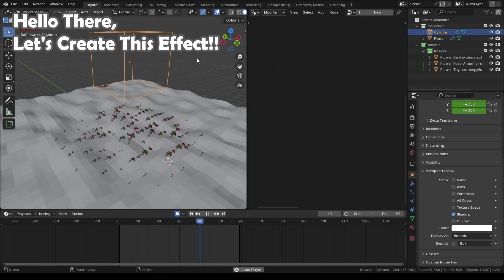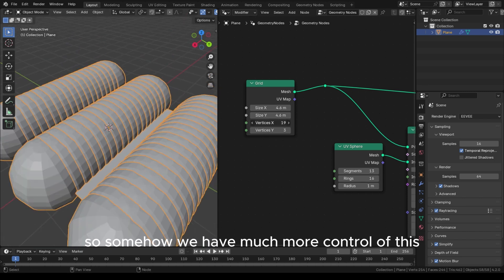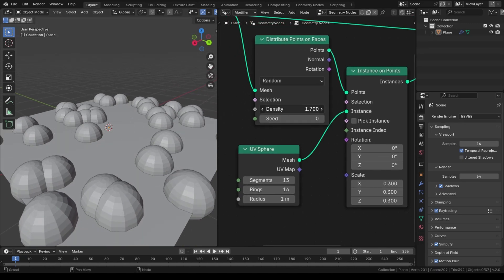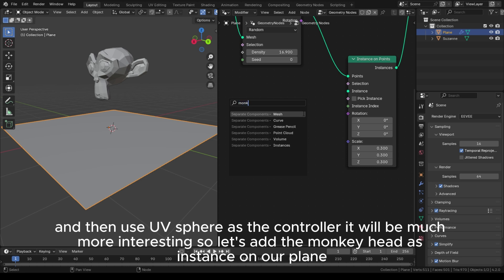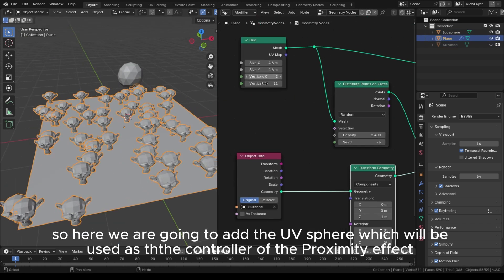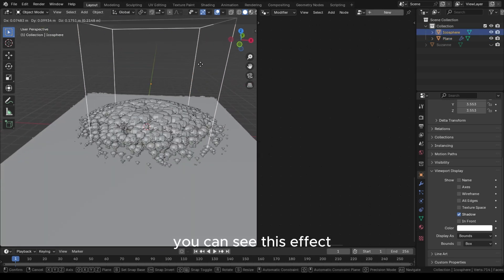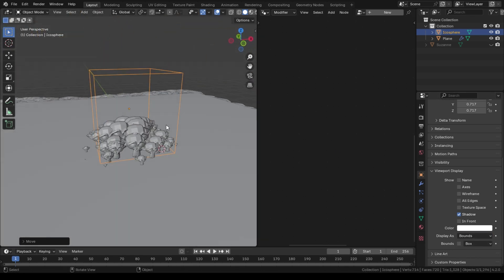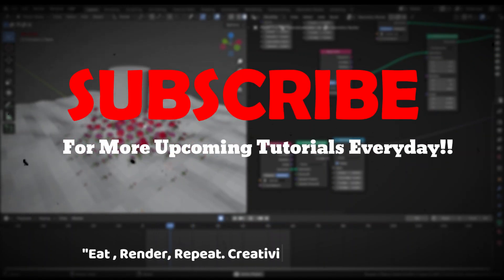CREATE STUNNING Flower Animations in MINUTES with PROXIMITY EFFECT! - Blender Tutorial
Proximity Effect in Blender overview.
The Proximity Effect uses the Proximity Node in Geometry Nodes to adjust an object’s properties based on its distance to a target.

Dynamic Responses: Objects can change size, color, or behavior when getting closer to a target.
Practical Uses: Great for animations, such as plants growing as a character approaches, or making objects react in games.
The Proximity Effect enhances realism and interactivity in your Blender projects!

Learn Geometry Nodes in Blender with this simple tutorial! Whether you're just starting or looking to master advanced techniques, this guide will help you learn faster and elevate your skills

In this video, we dive into the powerful Geometry Nodes system to show you how to create stunning real-time simple effects that bring your 3D projects to life. Whether you're a seasoned Blender artist or just starting out, this guide will enhance your skills and expand your creative toolkit.

What You’ll Learn:
Proximity Node Basics: Understand how the Proximity Node works and how it interacts with other nodes.
Practical Applications: Learn how to use the Proximity Effect to create dynamic, real-time visual effects.
Step-by-Step Tutorial: Follow along with our easy-to-understand, step-by-step instructions to apply these techniques to your own projects.
Advanced Tips & Tricks: Discover advanced techniques to refine and perfect your animations.

NOTE:-
This tutorial focuses purely on the technique, without shading, texturing, or lighting, to get the results as my final rendered image in the thumbnail it'll depend on your "Map range node values " and the proximity instance object

Timestamp
0:00 - intro
0:11  - Node setup
13:45 - What you can do with this node
14:16 - Outro

Hi there, This channel focuses on tutorials, tricks, and tips in Blender, Adobe Substance 3D Painter, Marvelous Designer, and all about 3D for both beginners and professionals who want to level up their skills.

"Eat, Render, Repeat. Creativity knows no bounds!!".